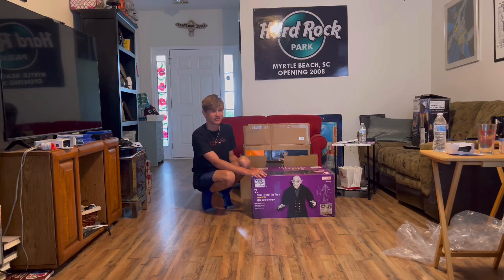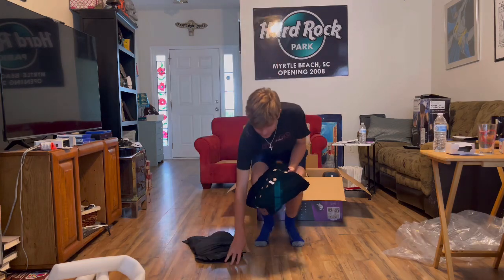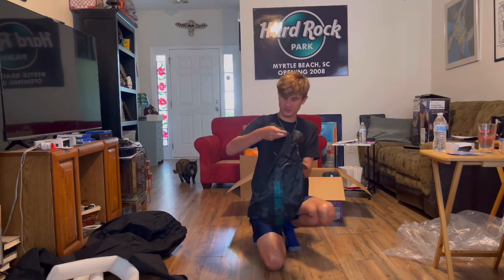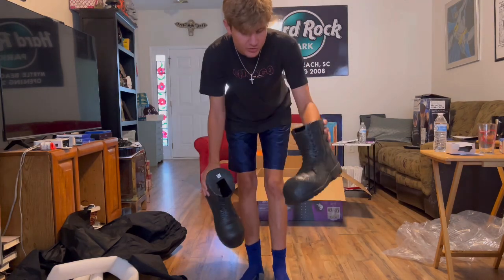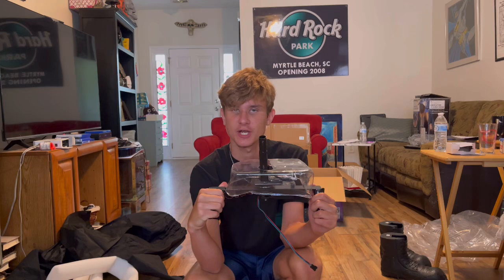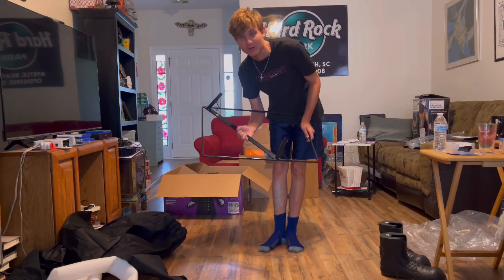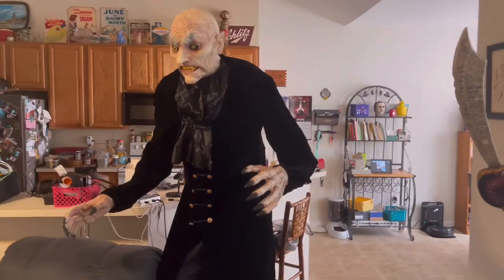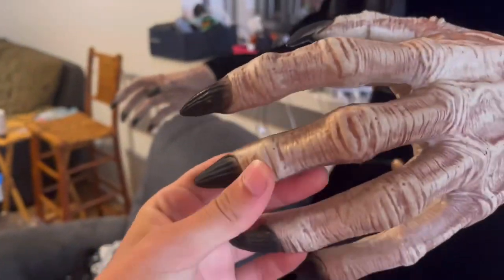Victorian Vampire Unboxing/Setup, Home Depot Halloween 2024!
VICTORIAN VAMPIRE